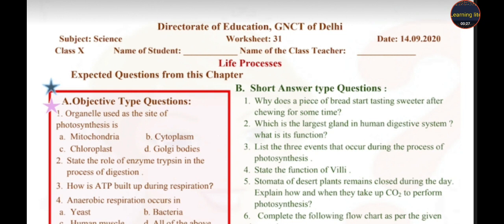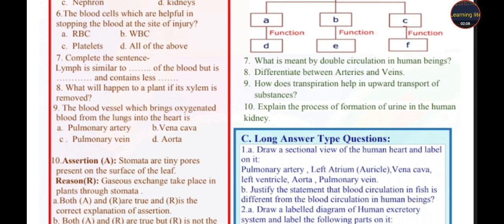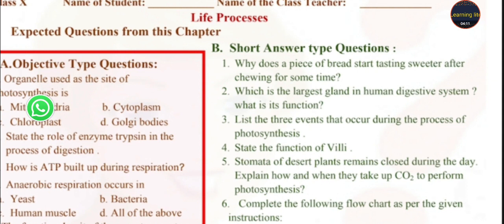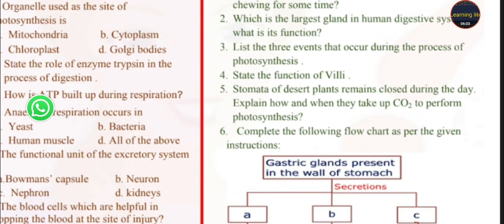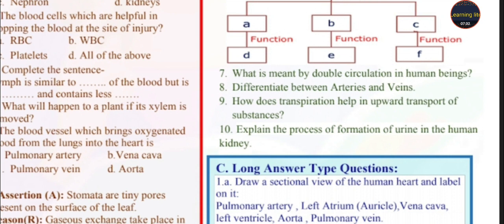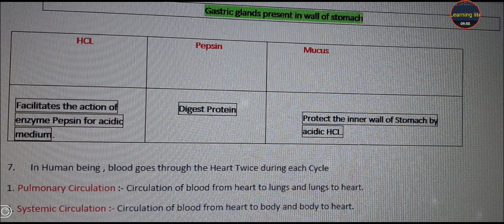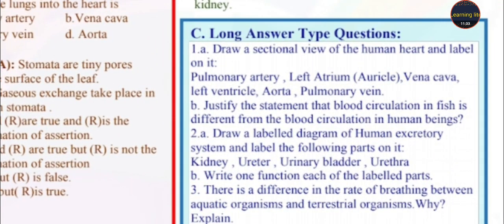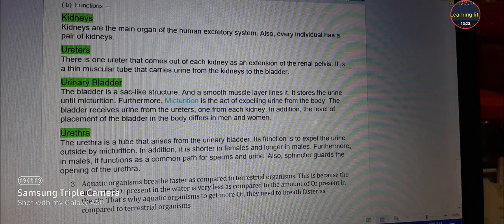Solution of science worksheet - 31 Life process Exercise ( 14/09/2020) class X English medium